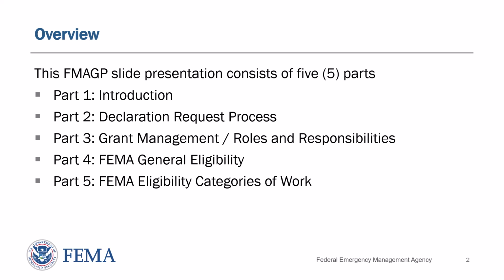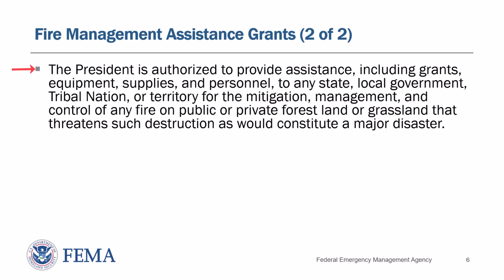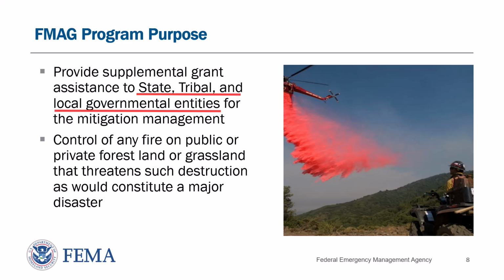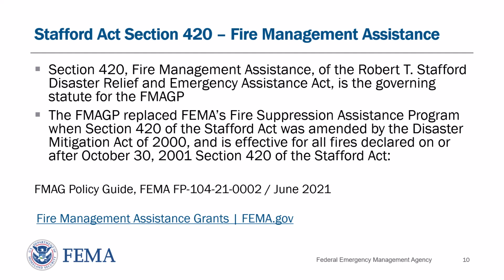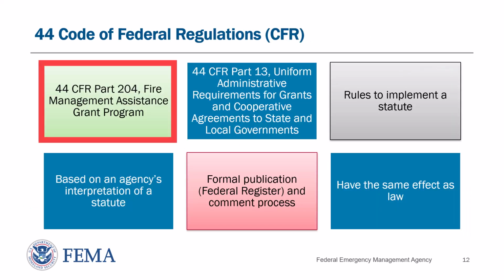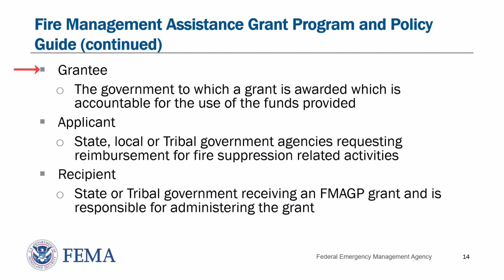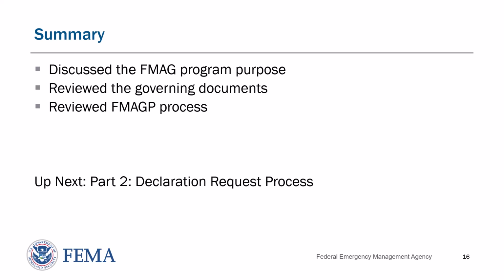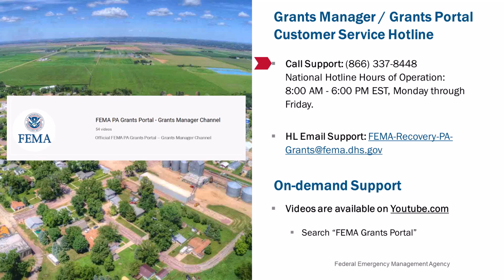Fire Management Assistance Grants (FMAG) - Overview - Part 1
In Part 1 of this presentation of the Fire Management Assistance Grants Program otherwise known as (FMAG) we will introduction the FMAG Program. It promotes consistent, effective and efficient FMAGP implementation by strengthening FEMA personnel knowledge of FMAGP policies, procedures, and grant management.